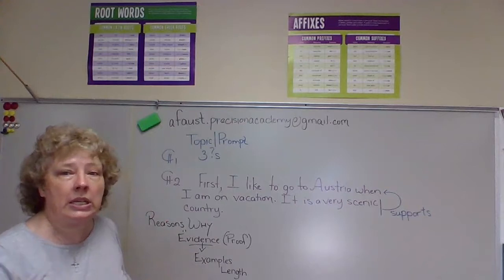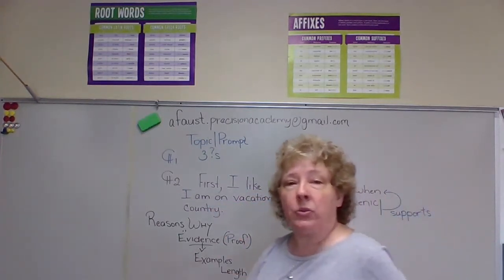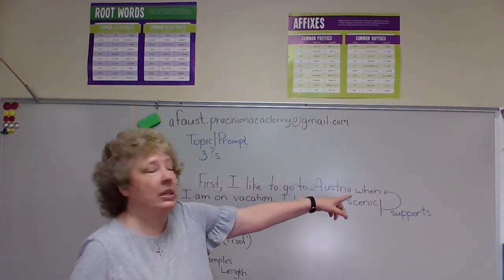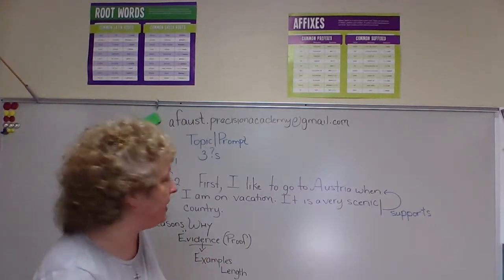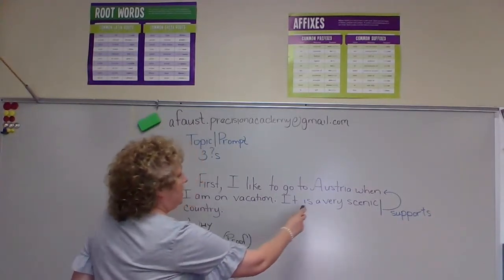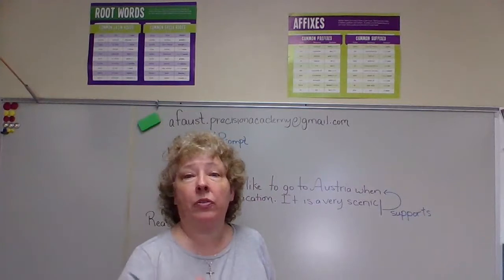Critical Reading Seven 8/26/2020 & 8/27/2020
Paragraph Two